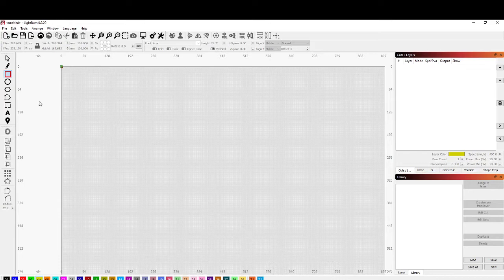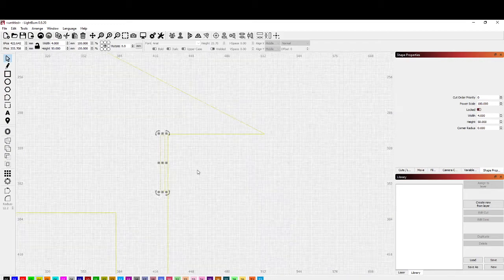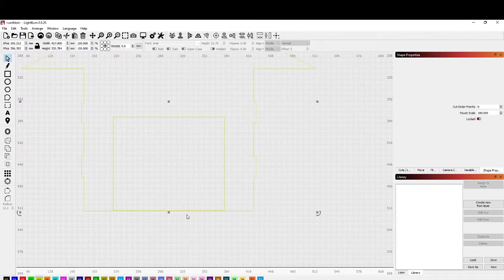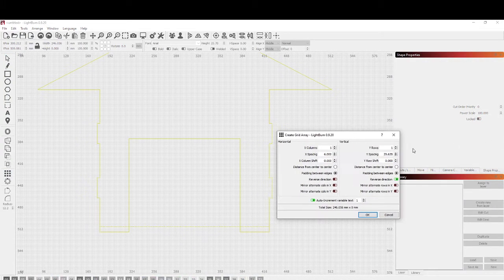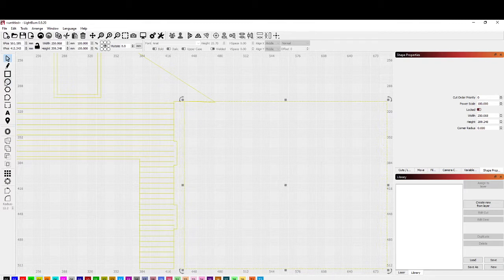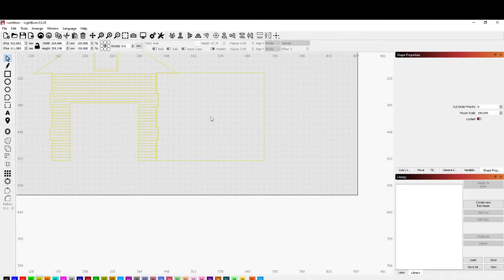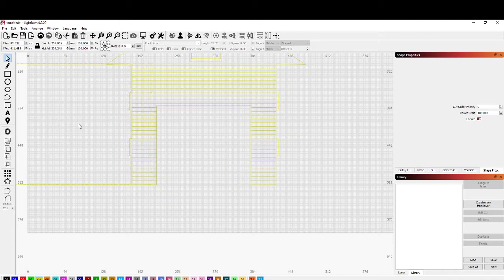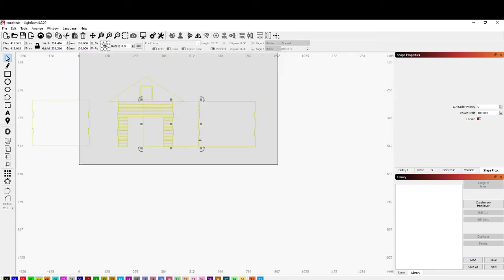Simple wood Garage in lightburn Laser cutting